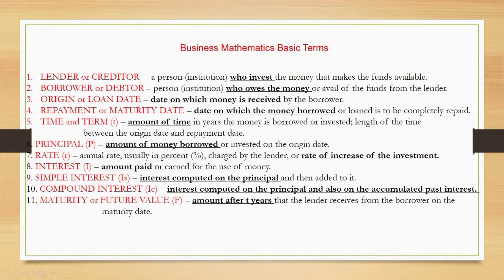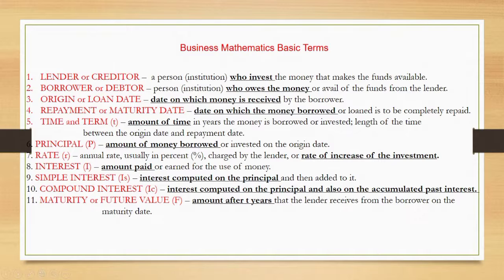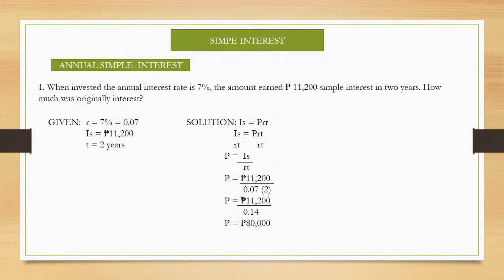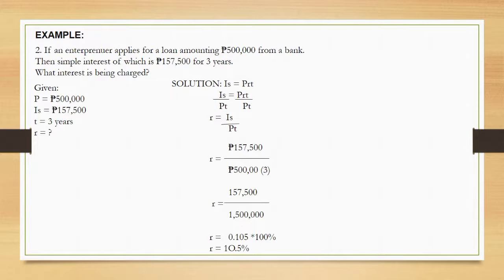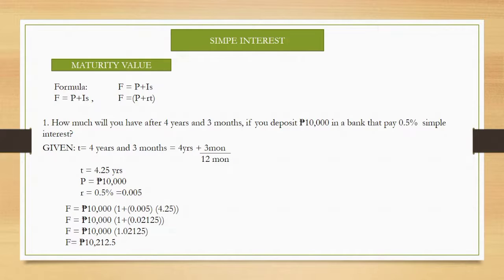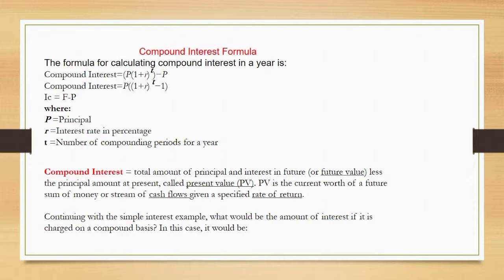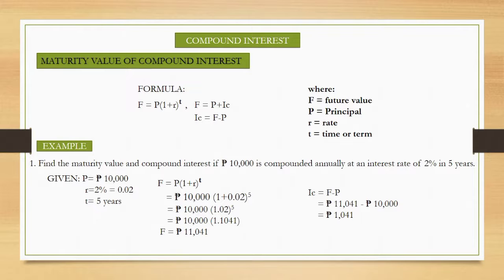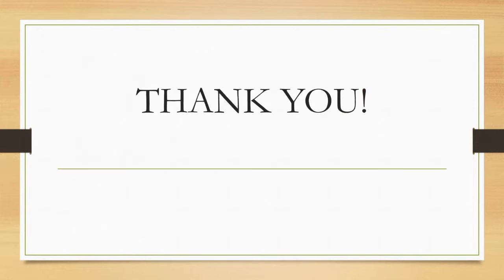SIMPLE AND COMPOUND INTEREST